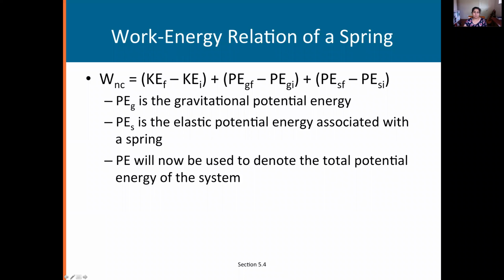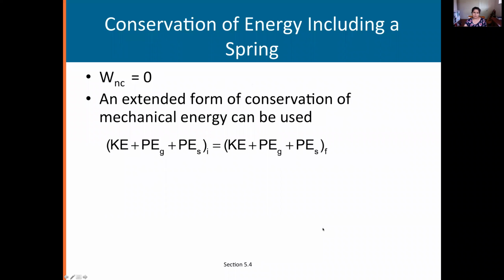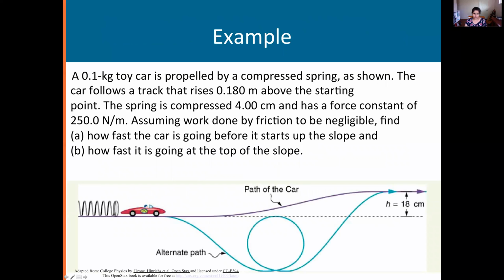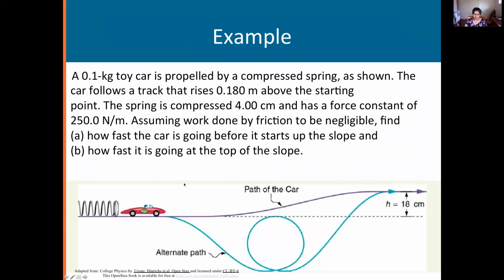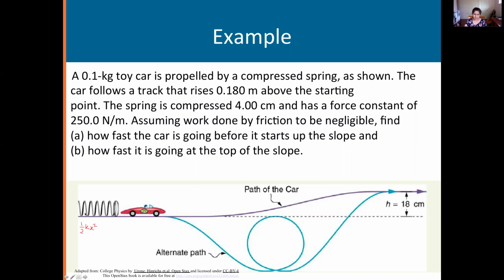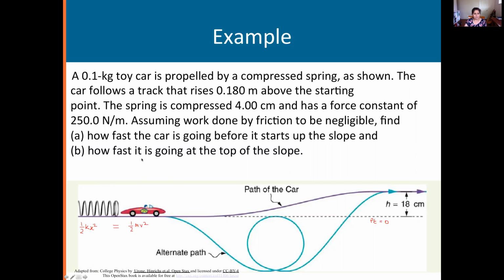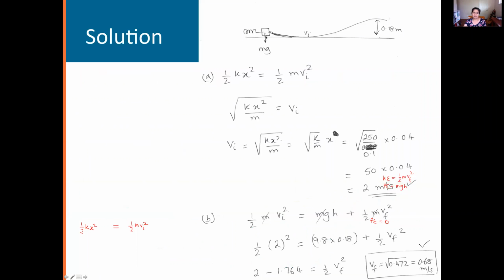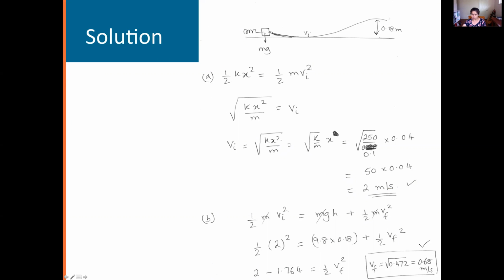5 5 Systems and Energy conservation